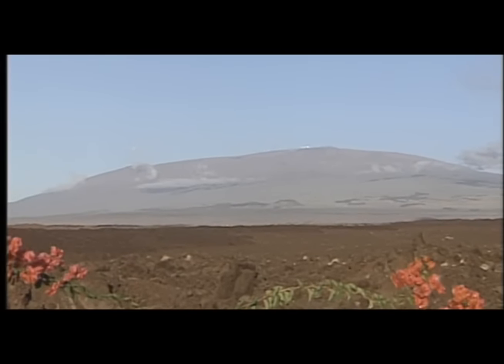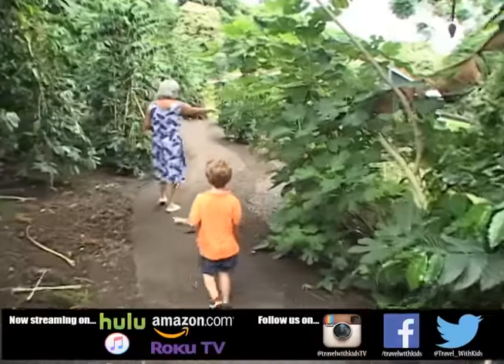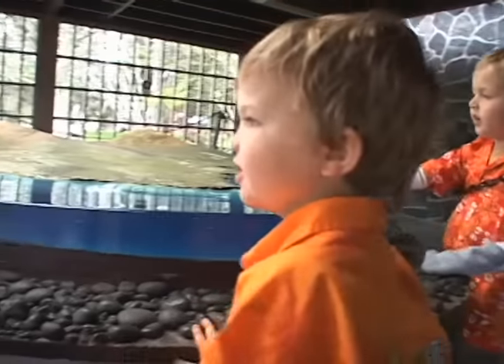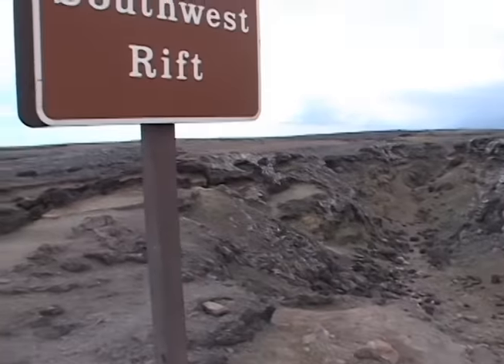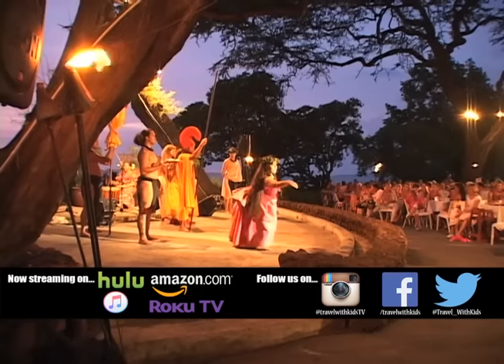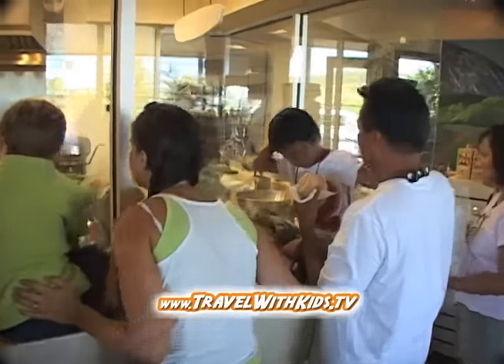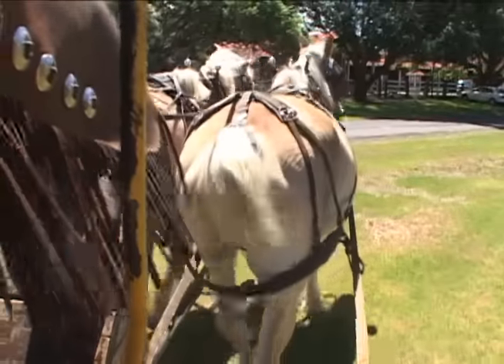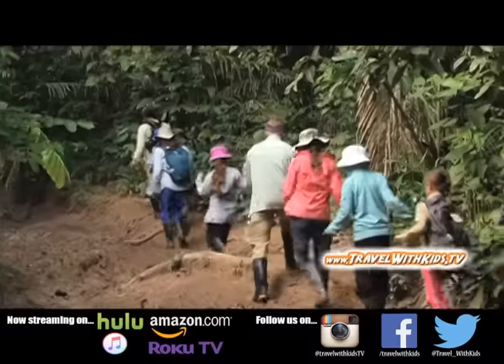Big Island Hawaii Things to do - Big Island Hawaii Travel Guide - Travel With Kids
In this episode, we'll take you on a tour of the best things to do on the Big Island of Hawaii. Showing parents what to do on Hawaii's Big Island with toddlers in tow. Volcanoes National Park, snorkeling, lei-making classes, Hawaiian history, and more. Featuring Hapuna Beach Prince Hotel. Join us as we explore the natural wonders of this stunning destination, including the active Kilauea volcano and the breathtaking Akaka Falls. We'll take you to some of the best beaches on the island, such as the black sand beach at Punalu'u and the stunning Hapuna Beach. We'll also introduce you to the rich culture and history of the island, including the Pu'uhonua o Honaunau National Historical Park and the petroglyphs at Waikoloa Beach. Throughout the video, we'll share our tips and recommendations for making the most of your visit to the Big Island, including where to find the best local food and how to navigate the island's unique geography. So pack your bags and join us on this unforgettable journey to the Big Island of Hawaii.